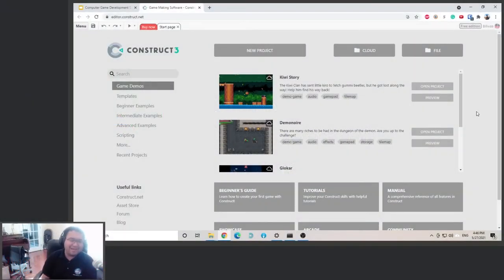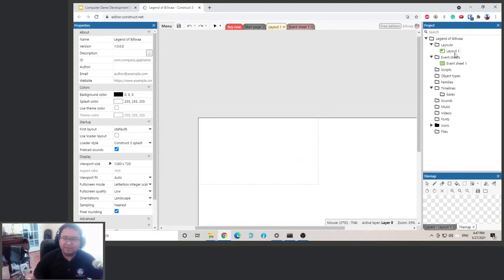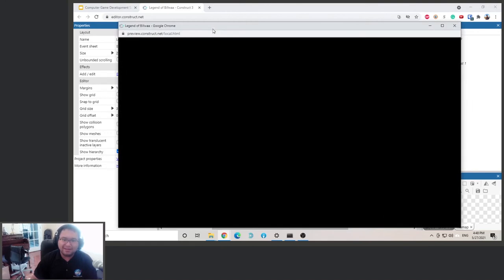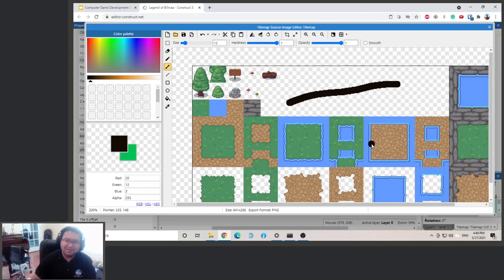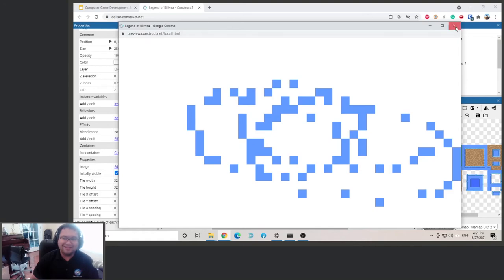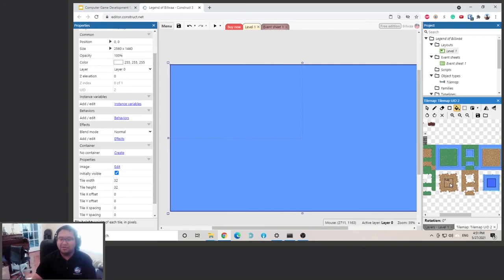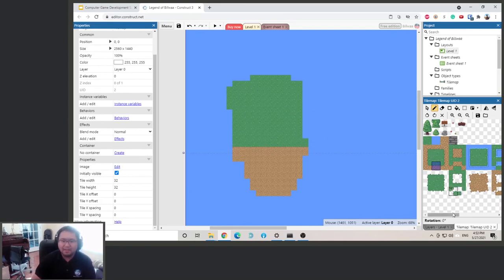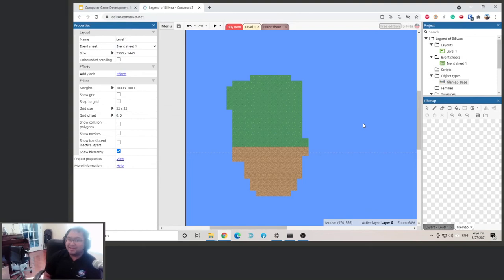[Construct 3] Action RPG Tutorial #2 - Terrain Tilemap